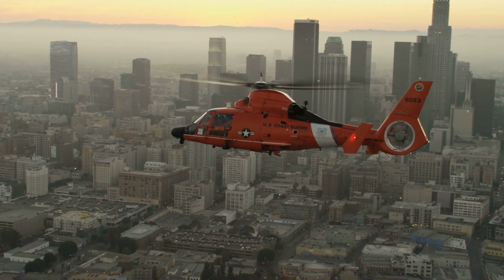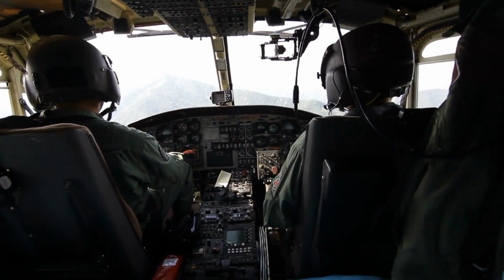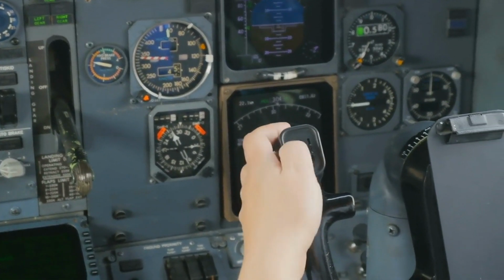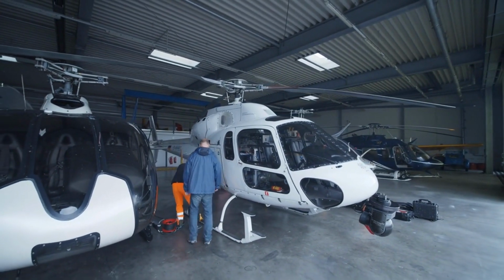Helicopter Flying: : 9-4 Basic Fight Manuevers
Aerial Symphony: Mastering Helicopter Taxiing Maneuvers
Join us in an exploration of the intricate artistry of helicopter taxiing maneuvers—a crucial phase of surface operations unfolding on taxiways or prescribed routes. We'll delve into Hover Taxi, Air Taxi, and Surface Taxi techniques, drawing insights from aviation figures. From the delicate dance of a stationary hover to the graceful transitions between forward, sideward, and backward movements, each maneuver is a carefully choreographed aerial ballet. Learn the nuances of each technique, guided by precision and finesse, ensuring a seamless performance in the vast theater of the sky.

Our journey begins with Hover Taxi, an elegant maneuver below 25 feet AGL, and progresses to the Air Taxi technique for covering greater distances within airport boundaries. Surface Taxi, designed for wheel-type helicopters, minimizes rotor downwash effects, emphasizing the importance of cyclic and collective adjustments for a controlled surface taxi.

Experience the beauty of stationary hover, hovering turns, and lateral movements, each demanding meticulous control. Witness the vertical takeoff to a hover, a daring performance requiring careful planning and execution. On the ground, follow the poetic glide below 25 feet and the journey within airport bounds, adhering to height/velocity diagrams.

The grand finale brings us to the seamless transition to forward flight, depicting the choreography of collective adjustments, cyclic movements, and RPM maintenance. Each maneuver is enriched with insights into common errors, ensuring you refine your technique and navigate the skies with confidence.

In the enthralling world of helicopter maneuvers, we'll explore the captivating dance with crosswind conditions during takeoffs. Picture the helicopter as a skilled performer, gracefully navigating the wind's unseen forces. Ascending, slipping, and crabbing—the dance with crosswinds is a responsive and elegant symphony.

Ground reference maneuvers, akin to a thoughtful pas de deux between the helicopter and the Earth below, develop the pilot's ability to divide attention between the flightpath and ground references. This aerial exploration culminates in a symphony of control, skill, and environmental adaptation. May your dance with crosswinds and ground references be as elegant and controlled as a well-rehearsed performance. Until our next aviation exploration, keep soaring, aviators!